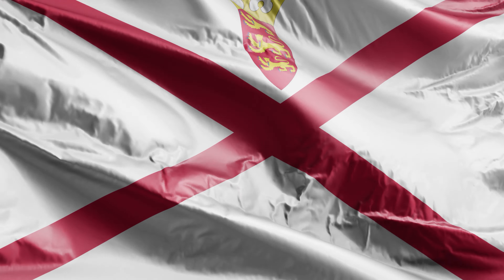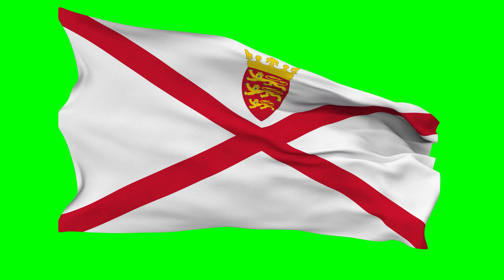Meaning of Jersey Flag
The flag of Jersey, a British Crown dependency located near the coast of Normandy, France, is a symbol of its unique heritage and identity. The flag features a red saltire (diagonal cross) on a white background, with the badge of Jersey (a red shield holding three gold leopards) in the upper quadrant of the flag nearest to the flagpole.

The red saltire is a nod to the island's historical ties to Normandy, as the Duchy of Normandy originally used this symbol. The presence of the three gold leopards, or "leopards' heads," on the red shield is a powerful emblem that has represented Jersey for centuries, reflecting its historical loyalty to the British Crown.

The flag of Jersey represents a blend of tradition and pride. The red saltire symbolizes the island's historical connections and its enduring links with its neighbors, while the badge with the three leopards signifies strength, bravery, and independence. The white background of the flag symbolizes peace and honesty, reflecting Jersey's commitment to these values.

The flag is a proud emblem of Jersey's identity, showcasing its rich history, cultural heritage, and the resilience of its people. It waves as a reminder of the island's ability to navigate the currents of time, preserving its unique character while engaging with the wider world. Jersey's flag is not just a symbol of a place, but a banner of unity, a testament to the island's distinctiveness in the tapestry of global cultures, and a beacon of its aspirations for a future built on respect, harmony, and shared prosperity.